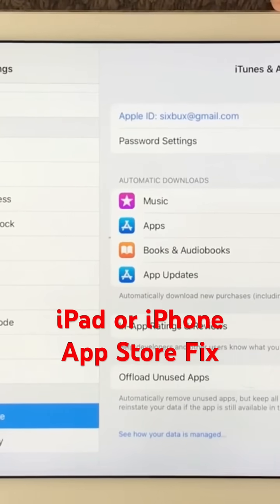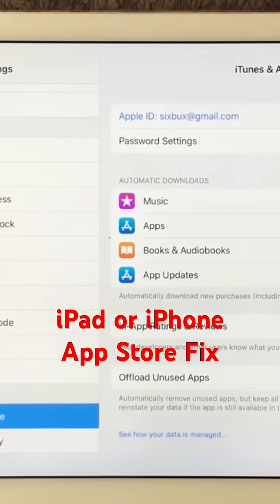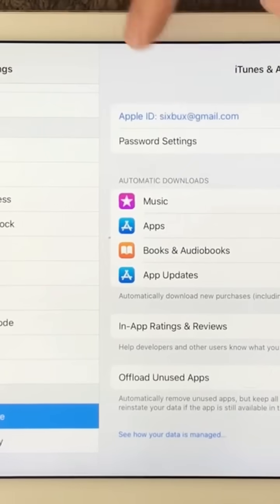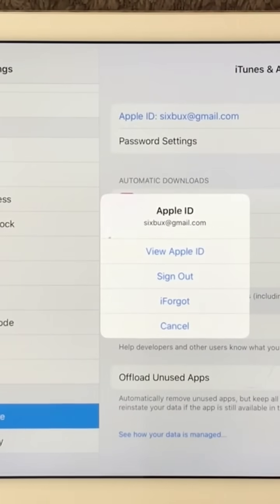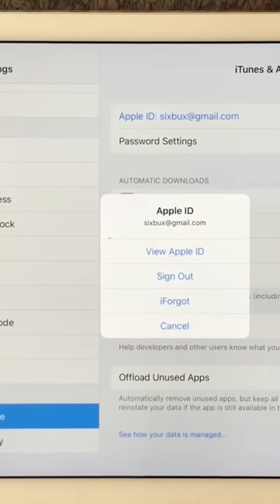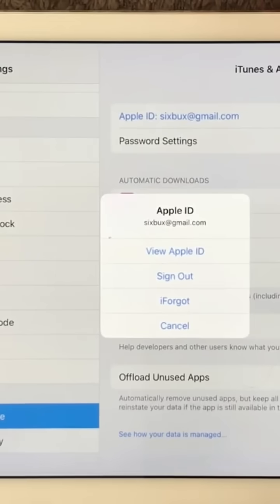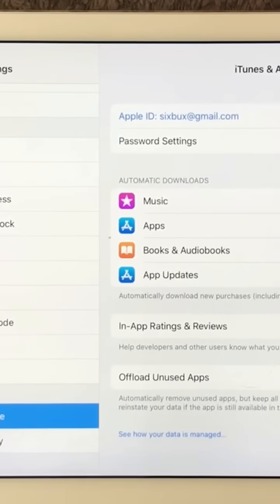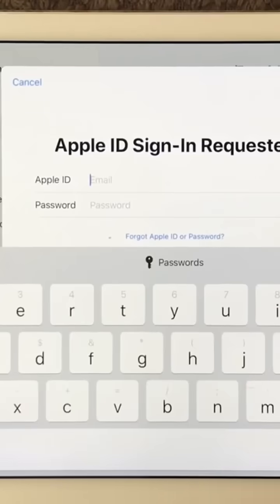iPad or iPhone App Store Problem Solved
In this video I show how to fix iPhone and iPad App Store problems. Try to sign out and then sign in again.

For more details see here: iPad And iPhone App Store Problem And Fix, How To Fix App won’t sync or download on iPhone or iPad